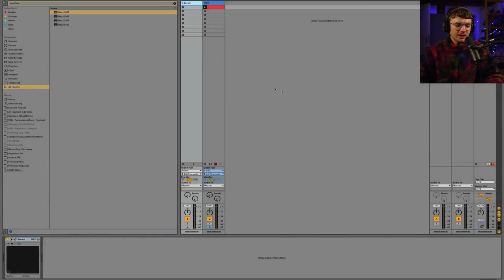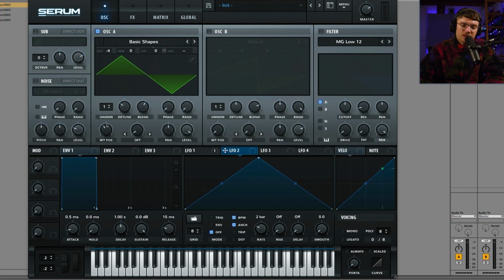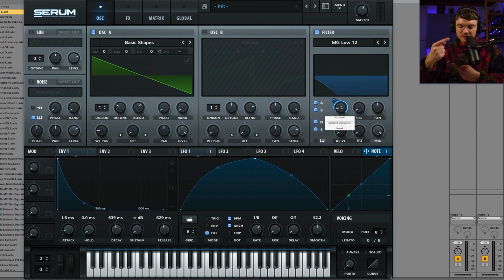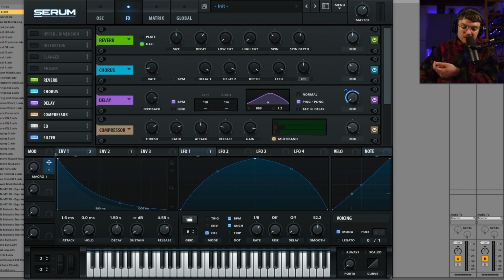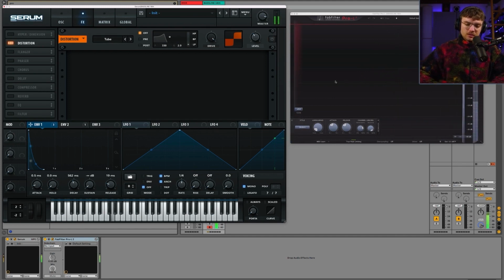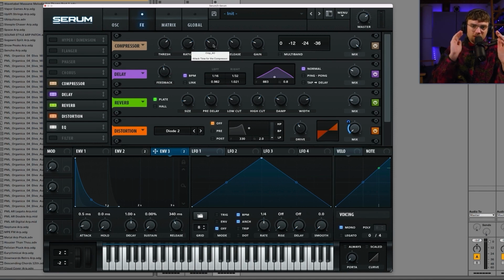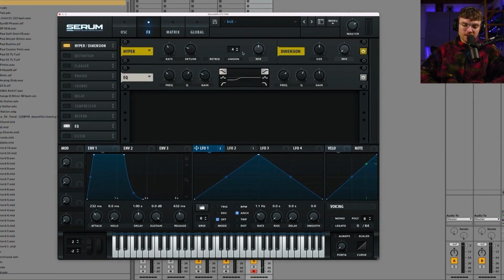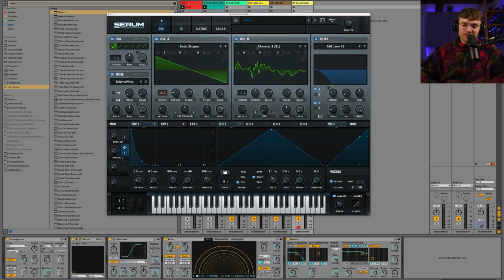Synthesis Basics in Serum 4 1 — сделано в Clipchamp